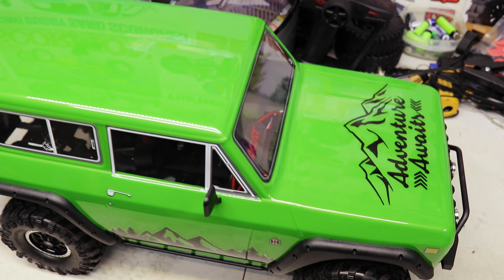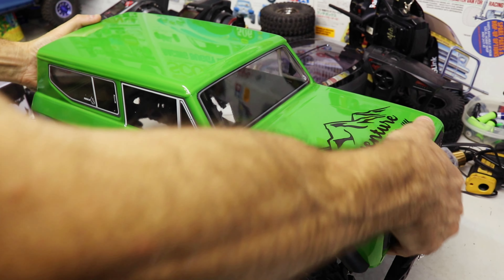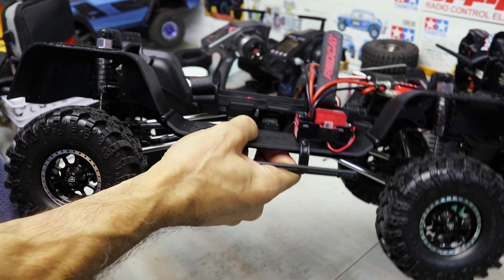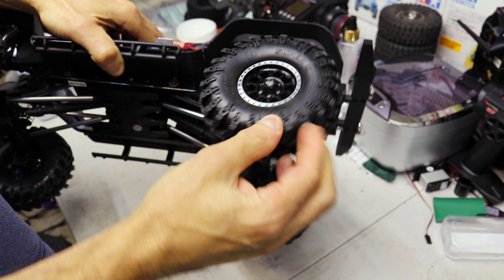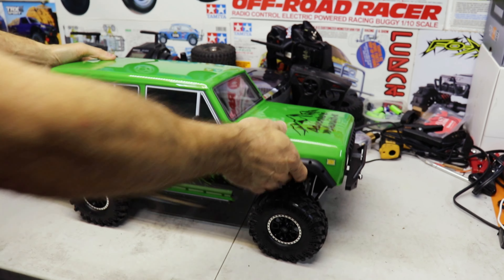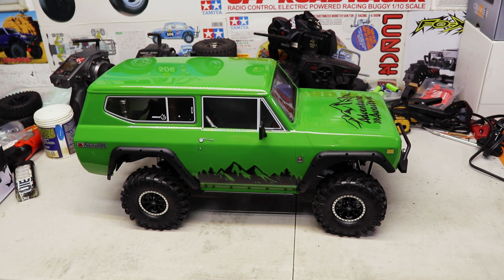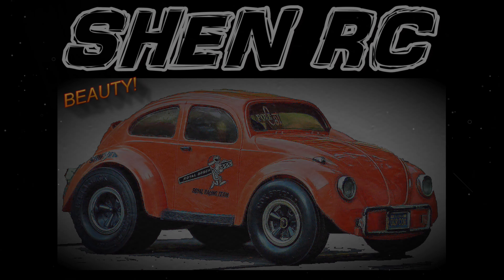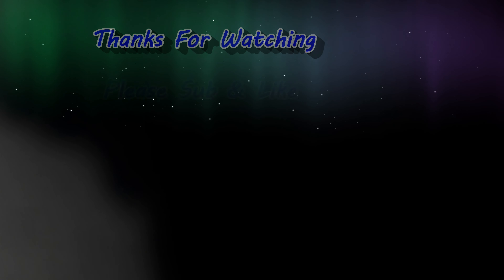NEW CRAWLER Redcat Gen 8 V2 CUSTOM!